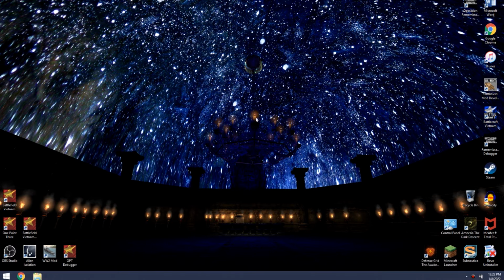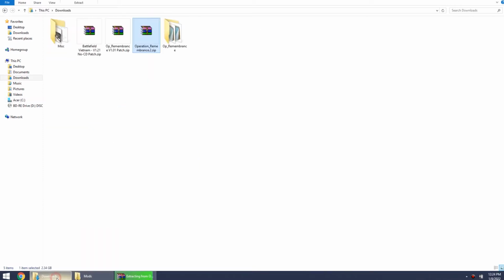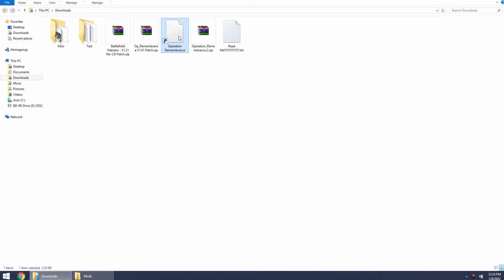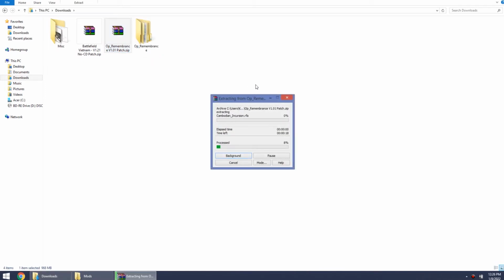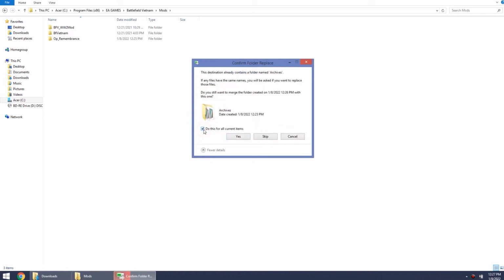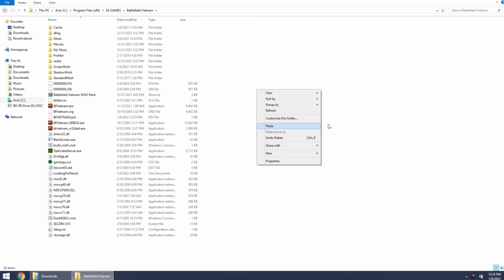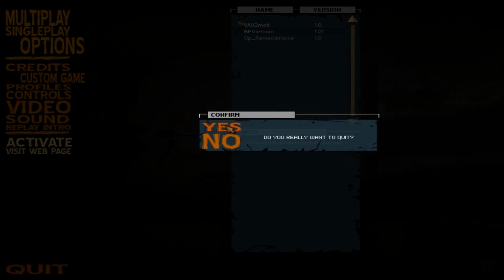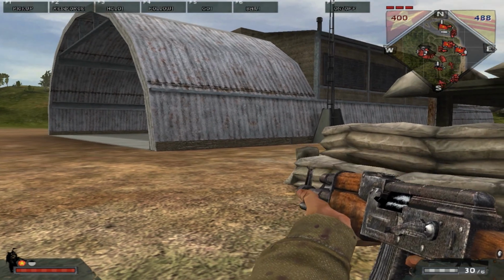4 BfVietnam Tips | Installation of Op Remembrance | Multiplayer Fix | Get A CD Key | Graphics Fix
V1.01 Patch (necessary to play multiplayer and fix other bugs)

Note that you need version 1.21 of the game to install the HelloClan patch. If you don't have this version of the game, you can also find the patches to update your game on the HelloClan forum under the "Battlefield Vietnam" heading in the "Resources" tab at the top of the webpage.